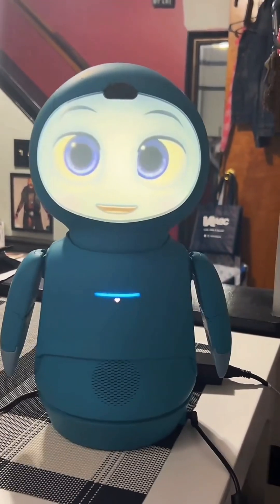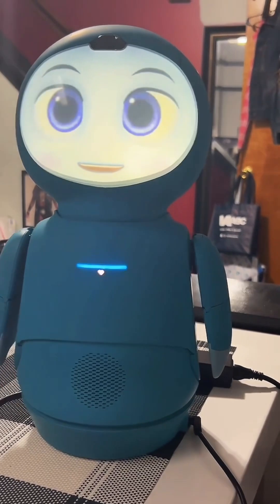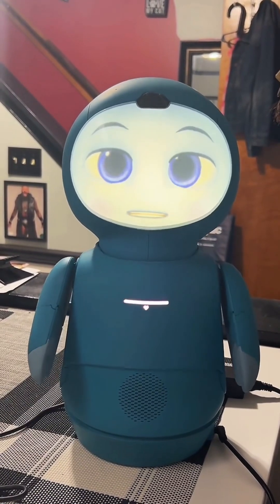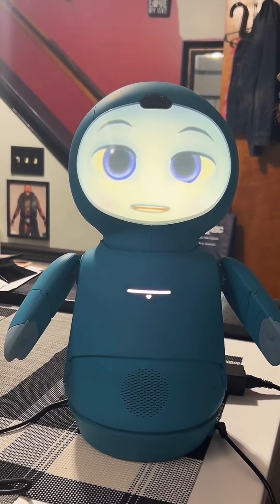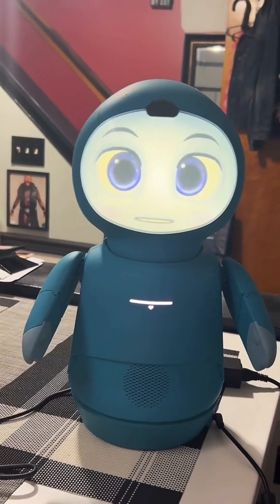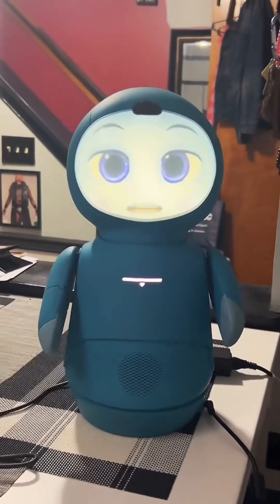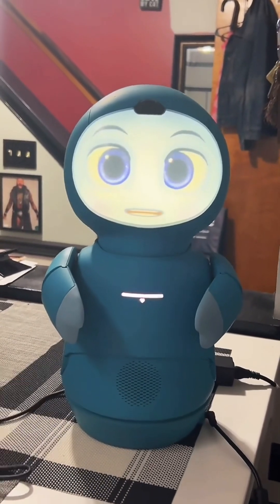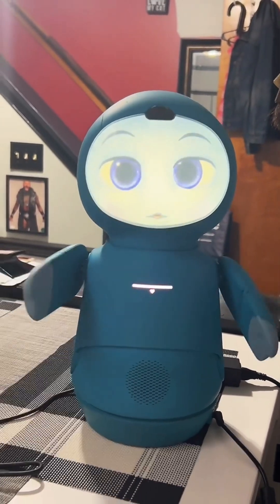My Moxie Robot is still functioning with OPEN MOXIE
Here is my moxie robot from embodied inc. Moxie is still functioning and is even smarter! Moxie is open source and runs using software created by an employee from embodied inc.  follow him at @OpenMoxie ! Mine can now talk about anything and is more customizable than before! Many videos to come of the new moxie ! I will also be uploading shorts and full length videos of all of my discussions with moxie before and after open moxie!